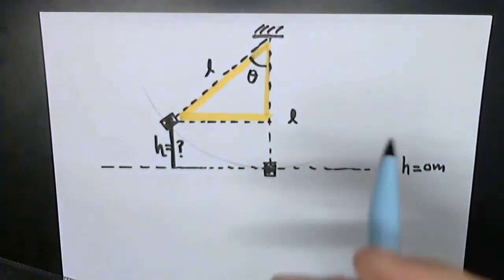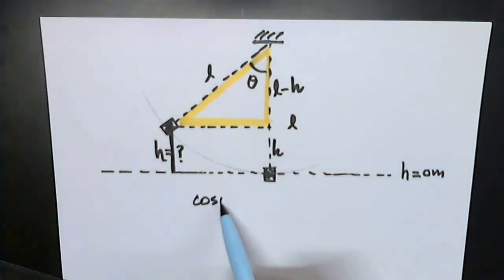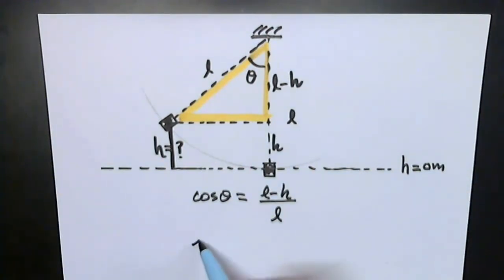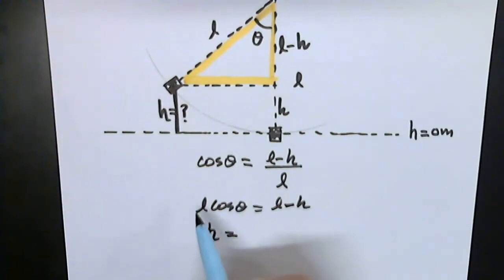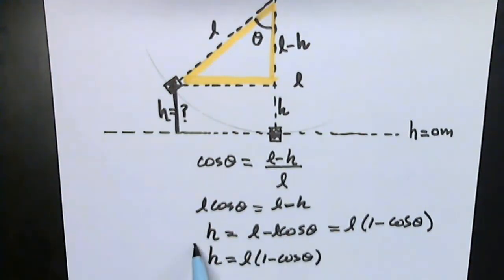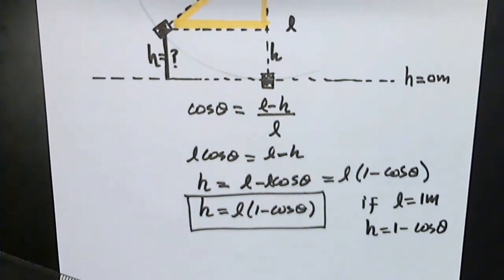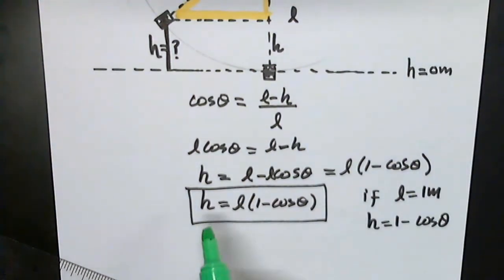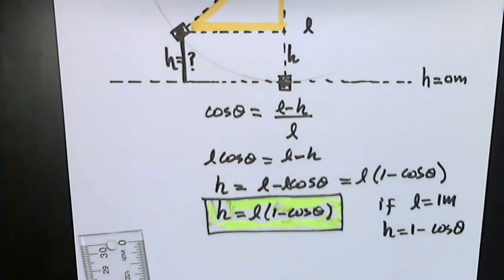Conservation of Energy in the Pendulum height derivation